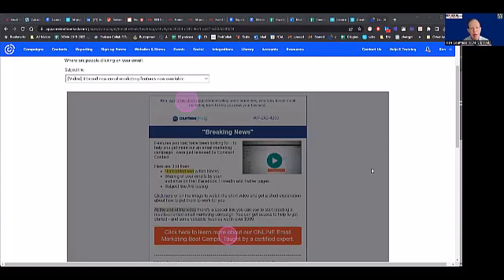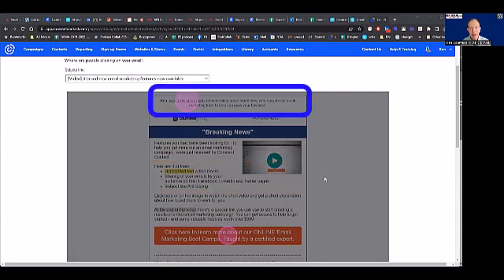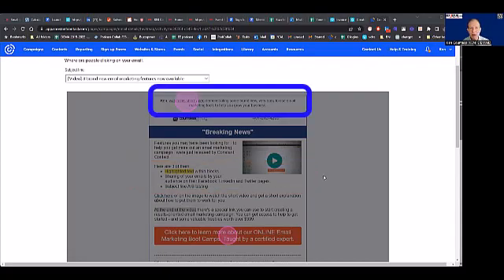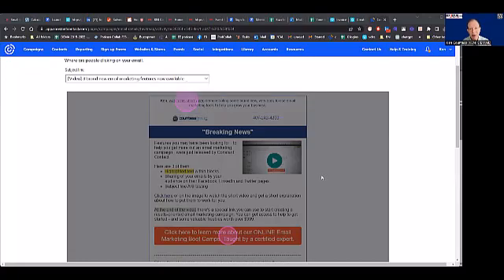Everything Email Podcast - Episode 51 - How Can Email Marketing "Heat Maps" Help Your Business?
Presented by Certified Email Marketing Expert Ken Countess.